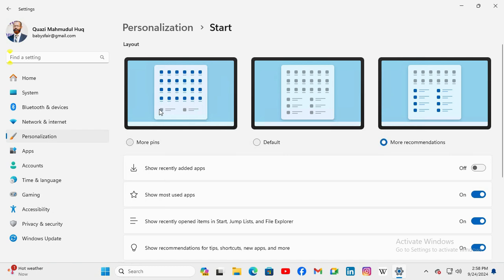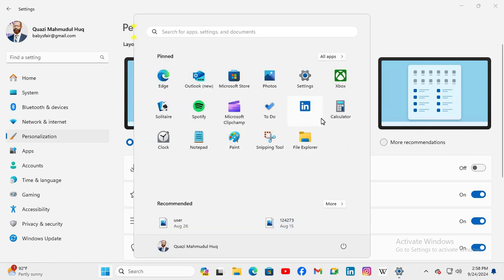How to Change Start Menu Layout To More Pins In Windows 11